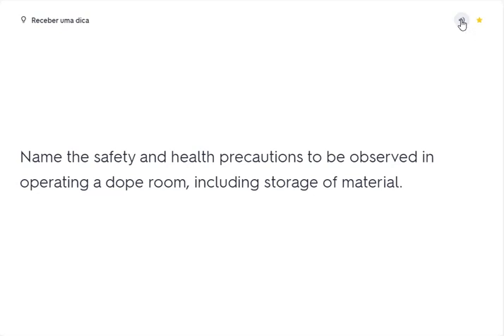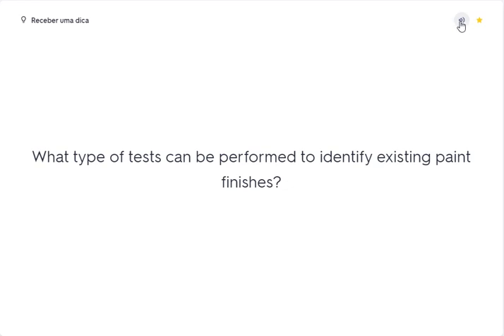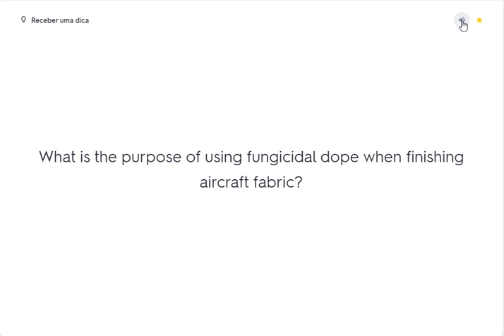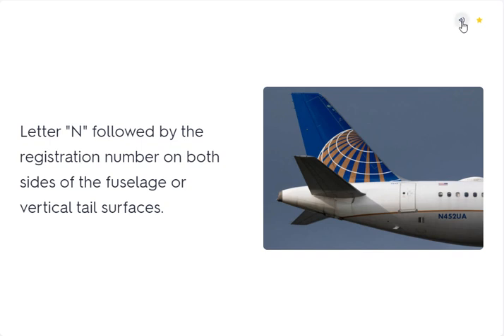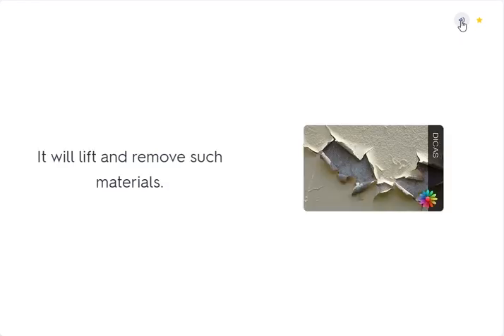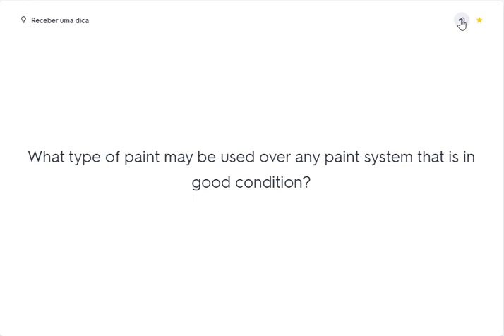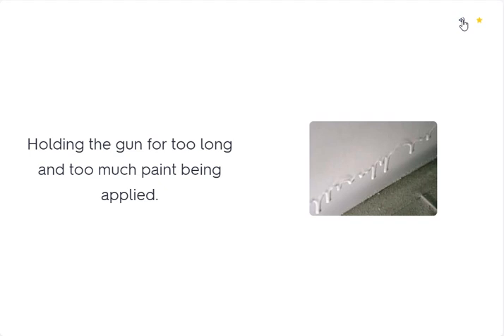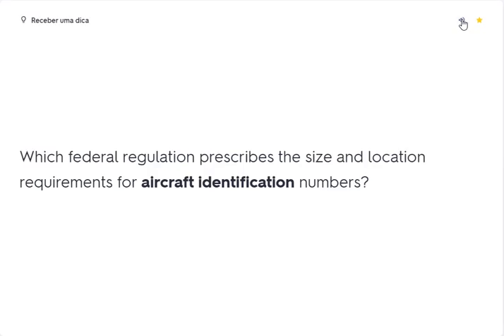3 AIRCRAFT FINISHES